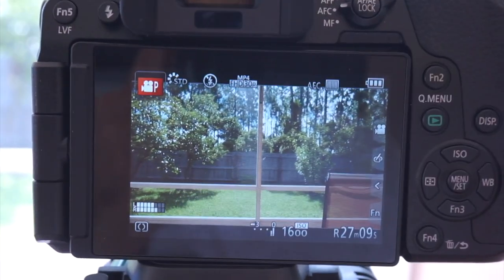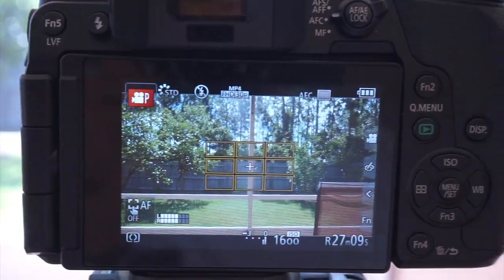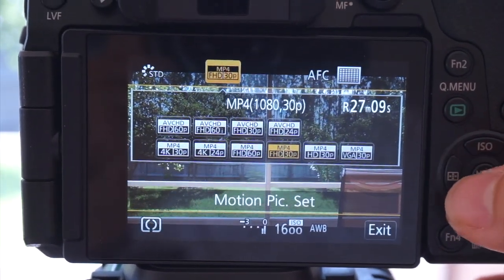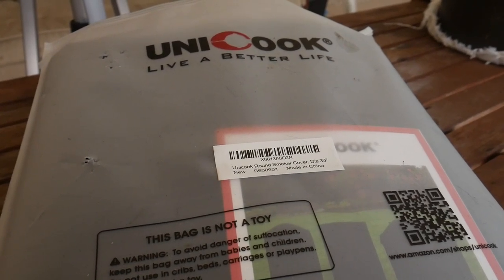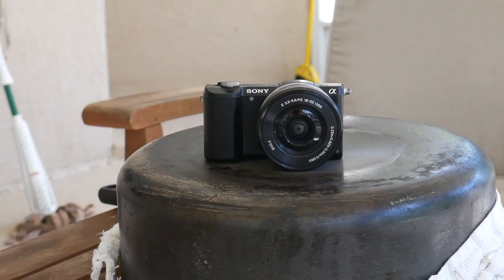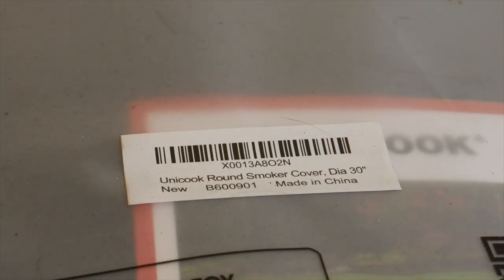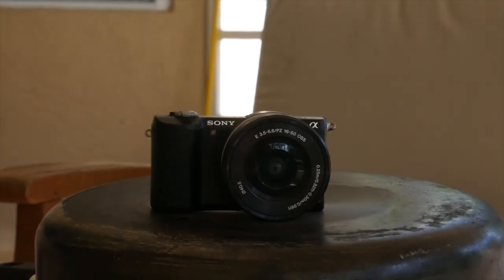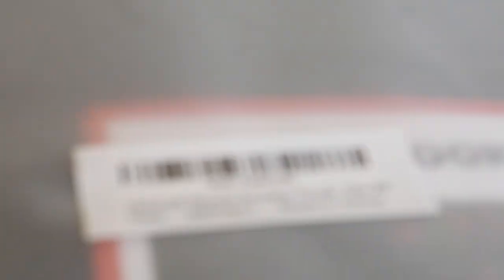how to FIX G7/G85 auto-focus! June 2018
if you own the panasonic Lumix g85 or its little brother, the g7, and you're getting really annoyed by the auto-focus, I feel you.
Thankfully, I found a great trick into completely fixing the issue!